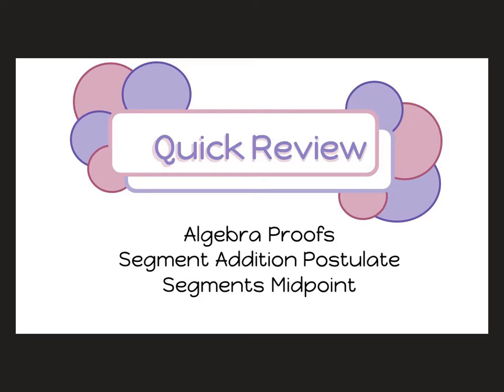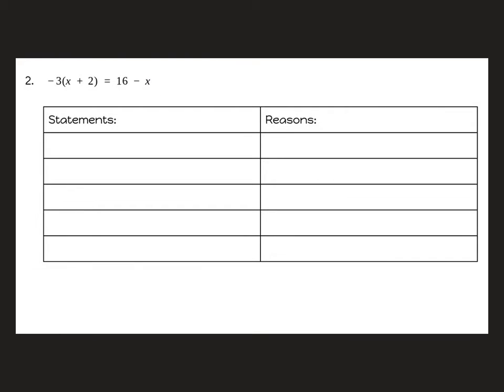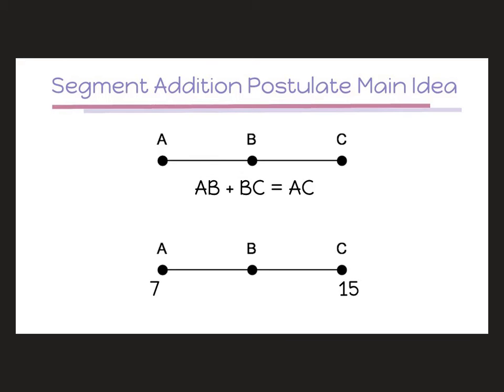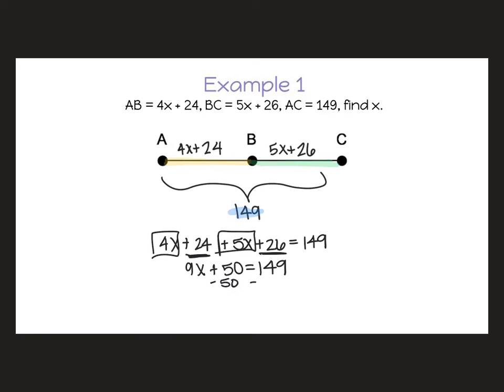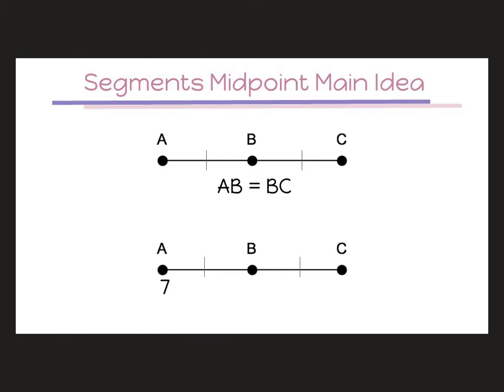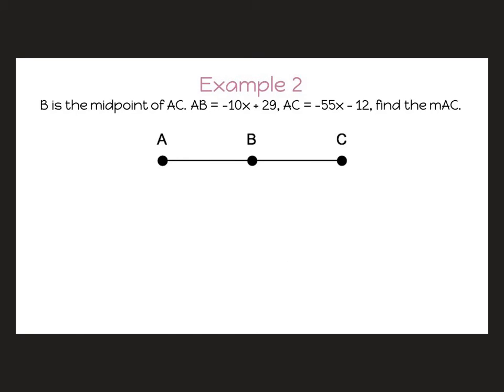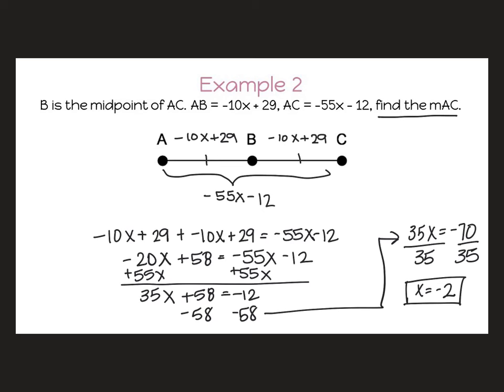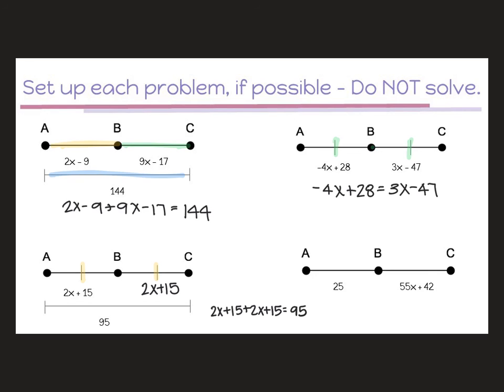Quick Review Algebra Proofs, SAP, and Midpoint